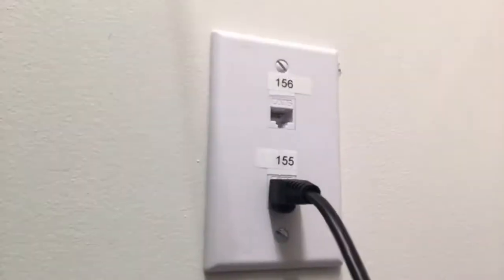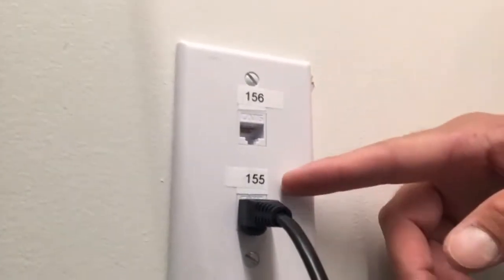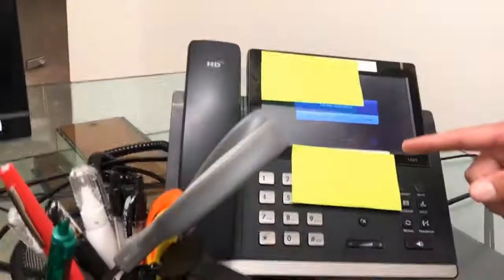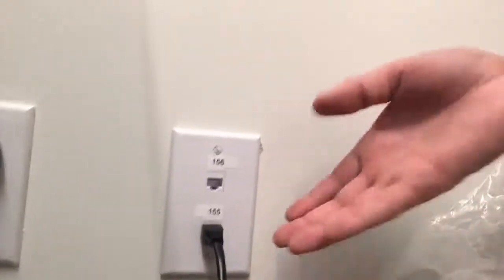Professor Silva - How To Relocate a Workstation via Patch Panel Move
This is how to relocate a workstation in a small business environment with a wall jack / patch panel connection.  Bonus!  We also discuss daisy-chaining a PoE phone!